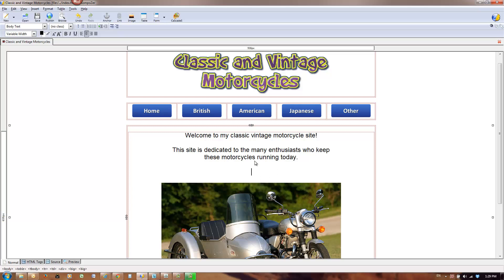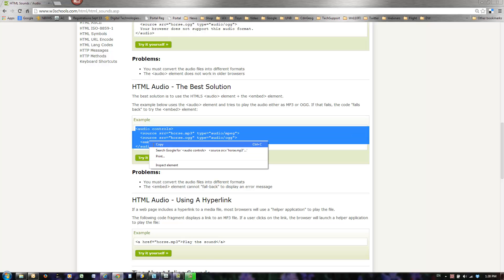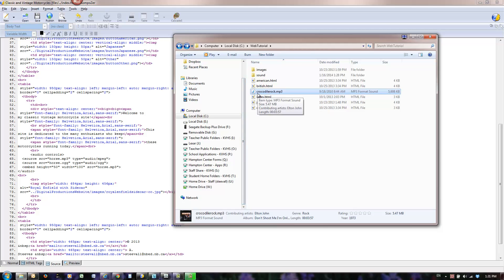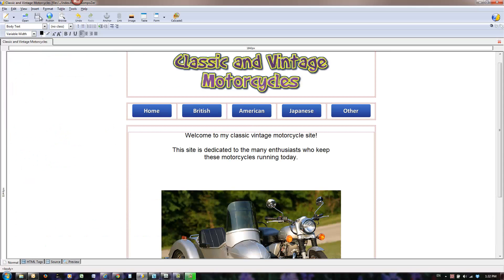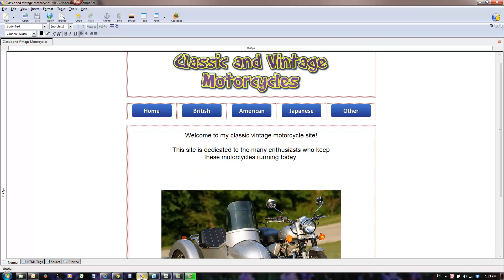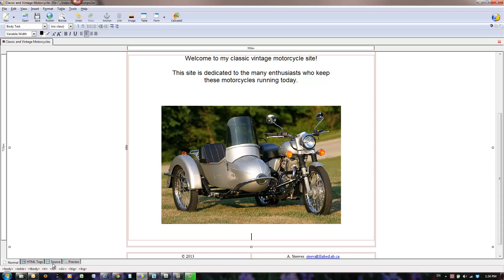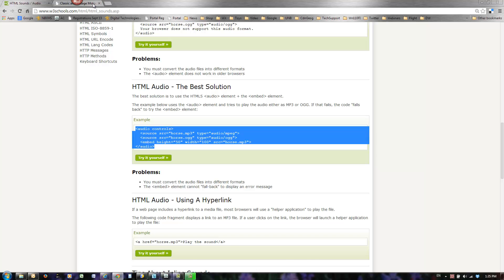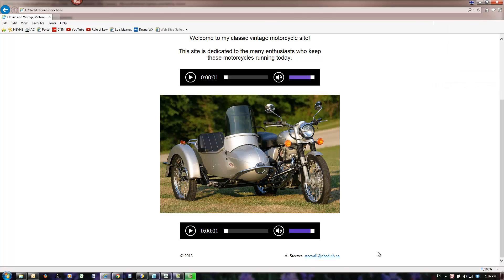Inserting Audio into HTML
How to insert audio (MP3) into an HTML file (Internet Explorer 11 and Google Chrome 31